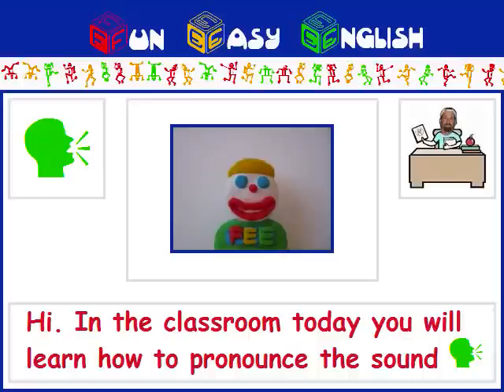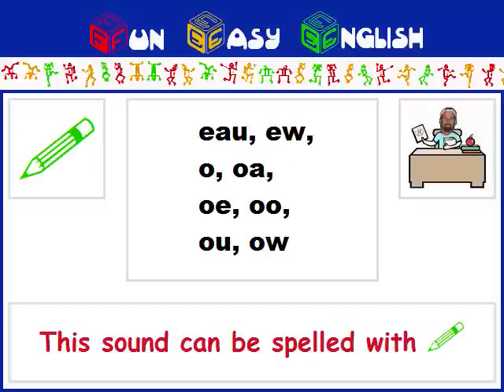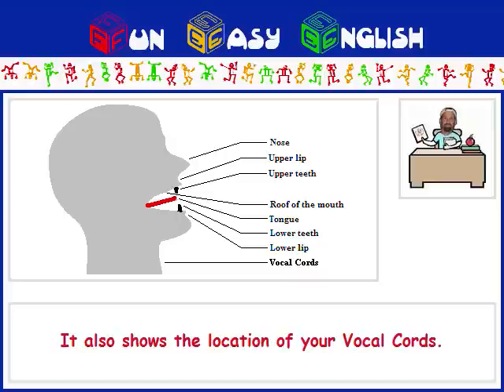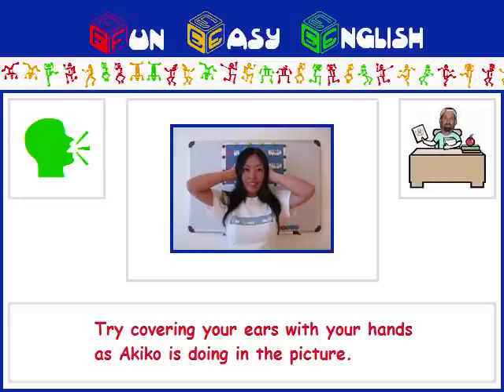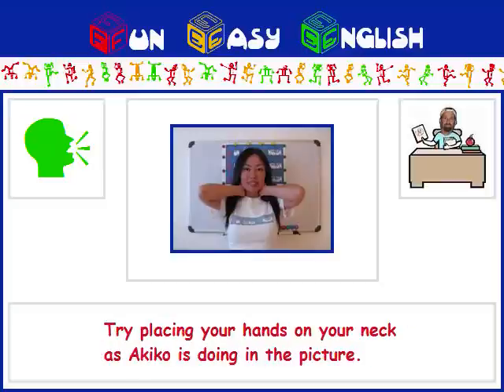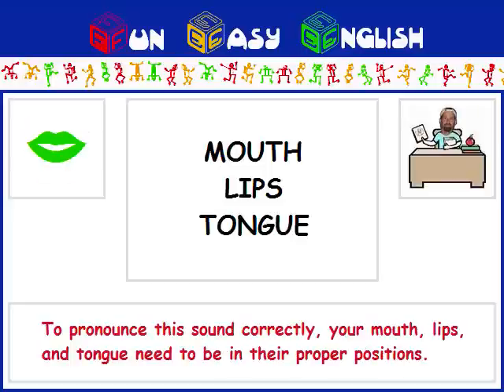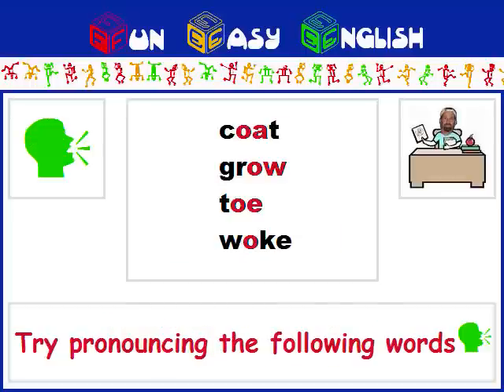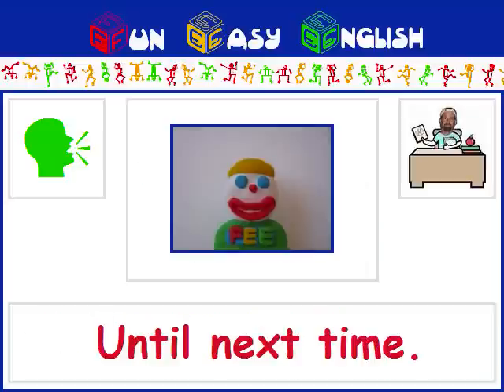American English Pronunciation Lesson 4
FunEasyEnglish.com American English Pronunciation Lesson 4